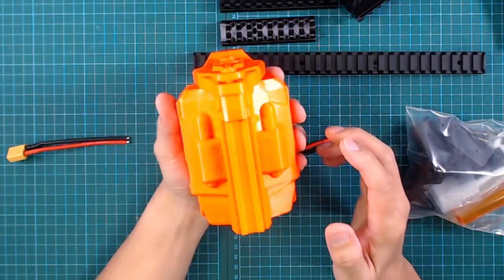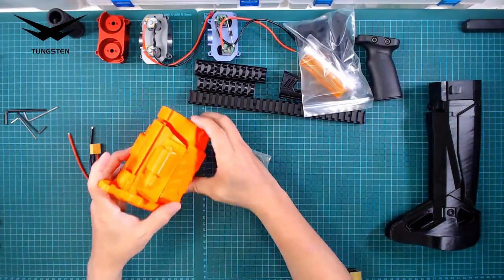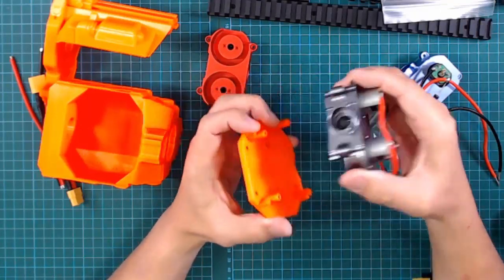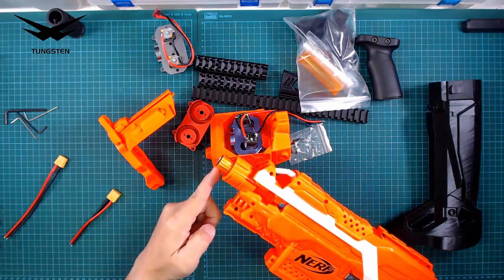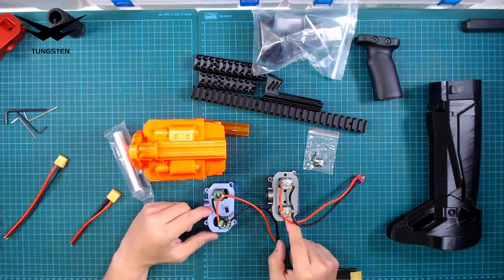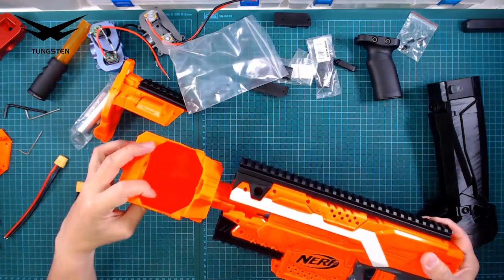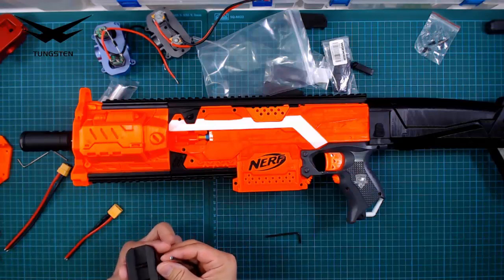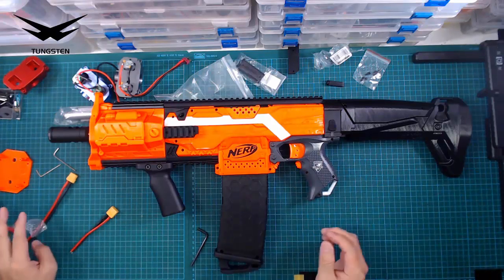Things I Bought #5 - Worker Stryfe Afterburner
Bought the Worker Stryfe Afterburner. Nice details and easy ti implement too.